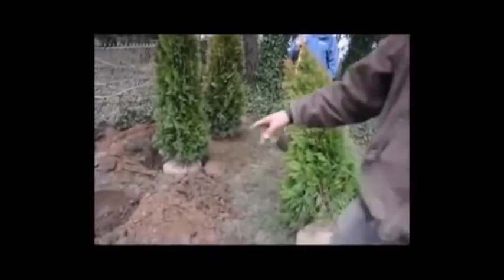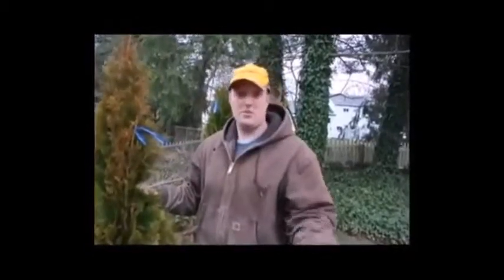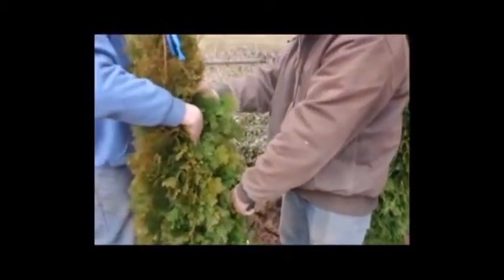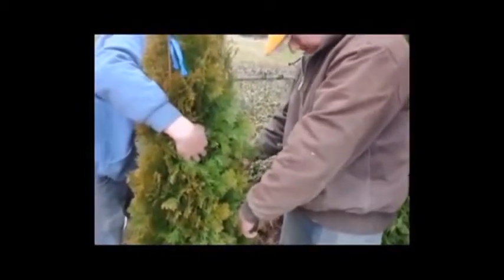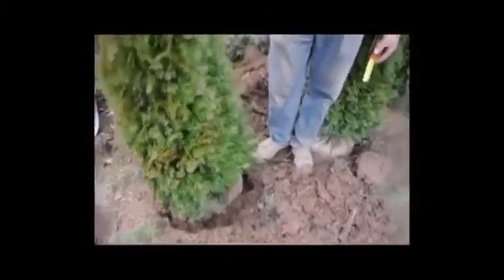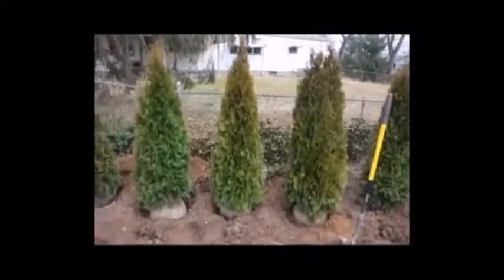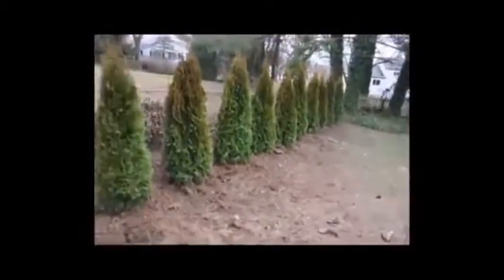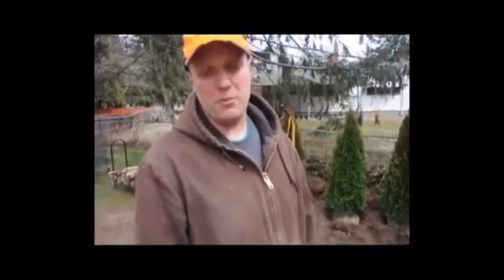How We Plant Arbs